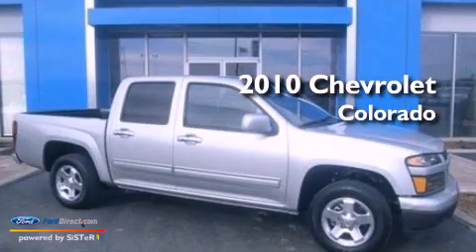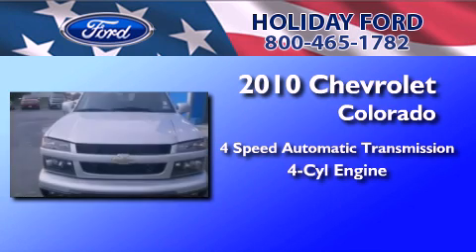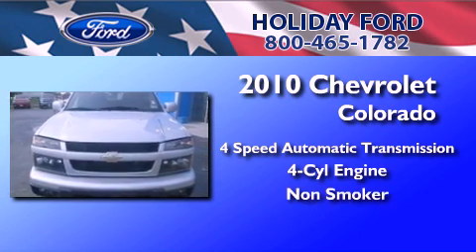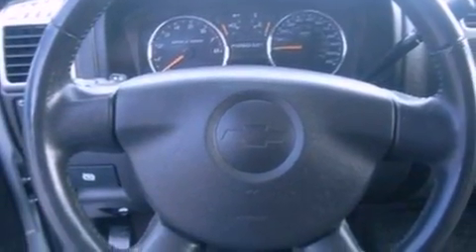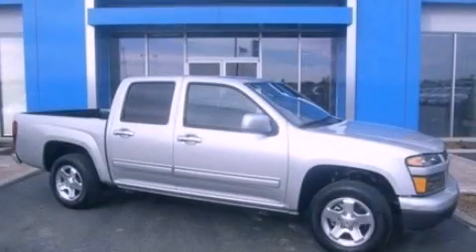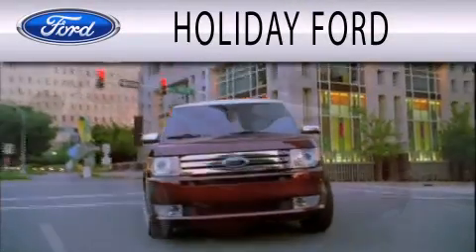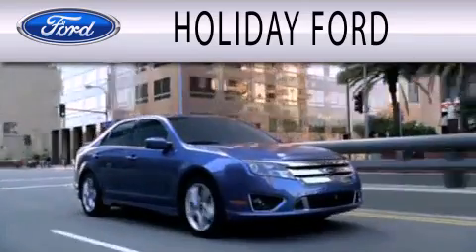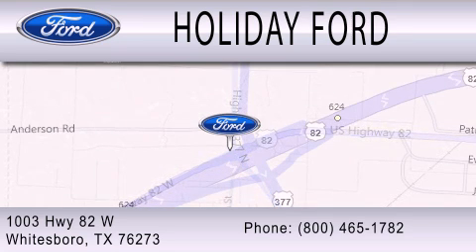2010 CHEVROLET COLORADO TX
Year : 2010
 Make : CHEVROLET
 Model : COLORADO
 Engine : 2.9L I4 16V MPFI DOHC
 Trans . : 4-SPEED AUTOMATIC
 Exterior : SHEER SILVER METALLIC
 Miles : 31,040
 Interior : EBONY
 Stock : CP130273